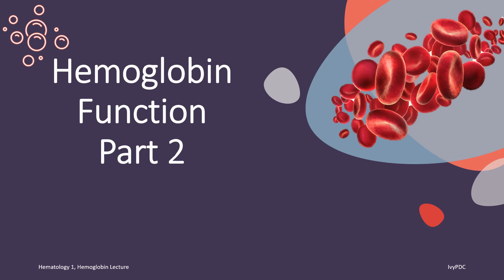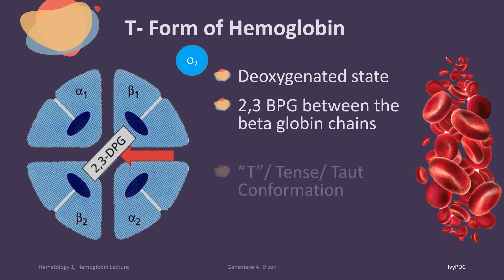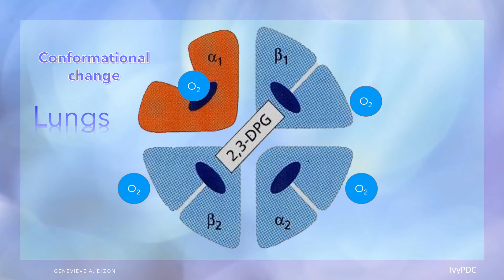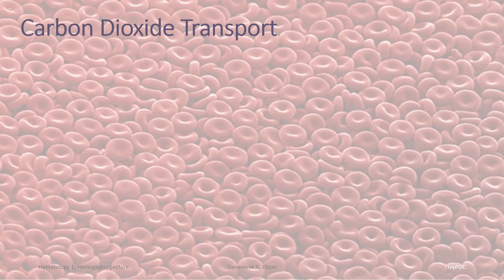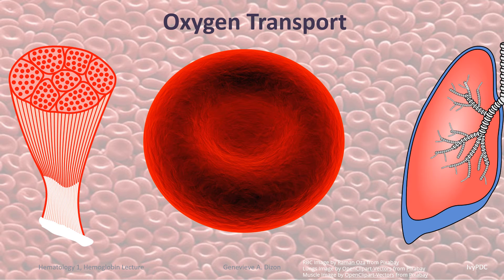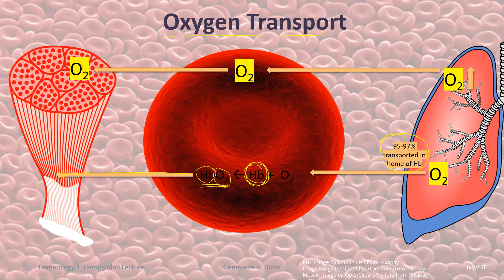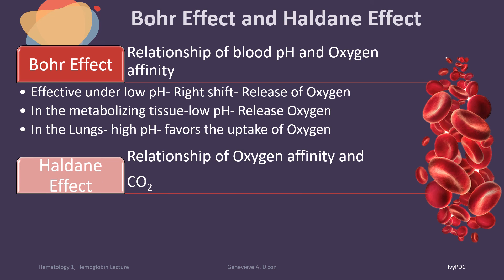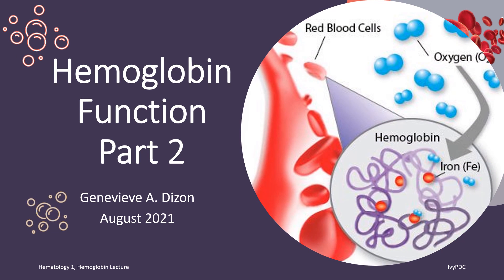Hemoglobin Function Part 2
This video will continue the discussion about the different functions of Hemoglobin. The Tense and Relaxed form, Carbon Dioxide transport and the Bohr & Haldane effect will be explained.